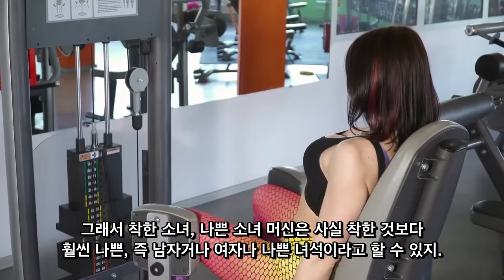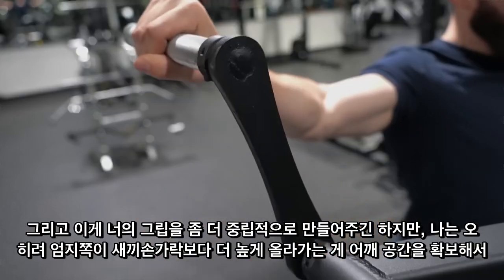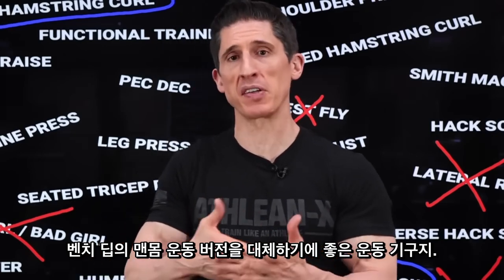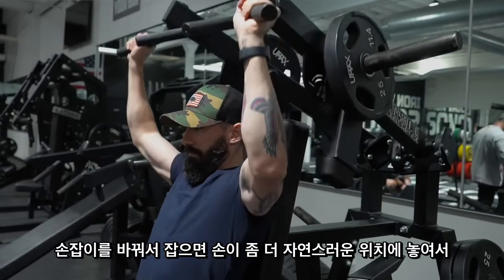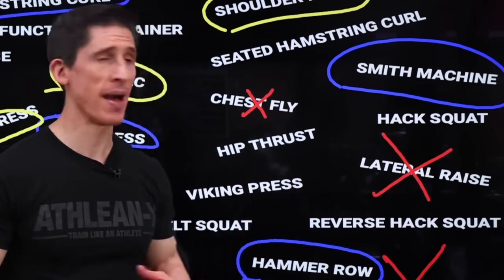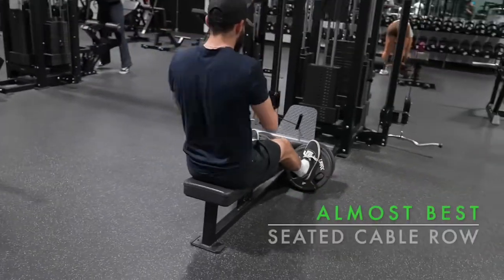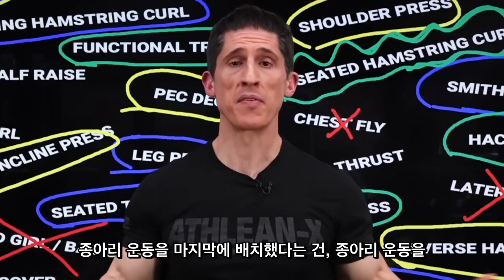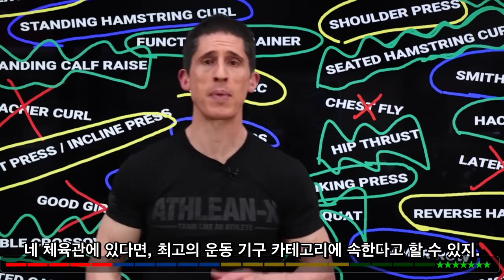헬스 기구, 뭐가 최고고 뭐가 별로일까요? 🏋️‍♂️ Gym Exercises Ranked (BEST TO WORST!)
헬스 기구, 뭐가 최고고 뭐가 별로일까요? 🏋️‍♂️

이번 영상에서는 효과성과 생체역학적 안전성을 기준으로 인기 헬스 기구들을 최악에서 최고 순으로 평가합니다! 잘못된 자세로 부상 위험을 높이는 최악의 햄스트링 컬 기구부터, 사실은 둔근 중근 강화에 더 효과적인 '굿걸/배드걸' 머신까지! 꼼꼼하게 분석하고 더 나은 운동 방법을 제안합니다.

여러분의 시간과 노력이 헛되지 않도록, 최고의 운동 기구를 알려드릴게요! 🔥

원본 영상 정보:
제목: Gym Exercises Ranked (BEST TO WORST!)
채널: ATHLEAN-X™

원본 설명글:
There are so many gym exercises, namely ones those done with machines, but which ones should you be focusing your efforts on if you want to build muscle and increase your strength? In this video, I'm going to give you that most popular gym exercises ranked from worst to best and help you to determine which machines you should be using and which you can probably ditch.

With that said, we have to lay out the criteria for the gym machine exercise selections. These are in the video.

With that being said, we start laying out the list and work our way up the rankings from the worst gym exercises to the best gym exercises.

WORST
1. Lying Hamstring Curl
2. Good Girl / Bad Girl
3. Lateral Raise
4. Preacher Curl
5. Chest Fly

I've explained before why I think the lying hamstring curl is not a good exercise choice as it relates to lower back pain. With other options at your disposal that won't cause back pain, this machine sits in the worst category.

The good girl / bad girl machine is often used for building the glute medius which would be better done the way I show you in the video.

While not in every gym, the lateral raise machine isn't my favorite. This version of the machine doesn't allow for external rotation of the shoulder with your fixed hand placement, so for anyone that has impingement issues, this machine could cause more pain than it fixes.

The preacher machine is best used if there is an option to stand with a downward sloping pad. Otherwise, if you sit, you are inviting the mechanics that allow for bicep tears during this exercise. It's best to avoid this one or to find the right machine.

The chest fly is one of my least favorite exercises and if you have a machine that doesn't have safety catches to limit your range of motion at the bottom of each rep, then my opinion on the exercise doesn't change.

BETTER
6. Standing Hamstring Curl
7. Hammer Row
8. Seated Tricep Dip
9. Leg Press
10. Smith Machine

The standing hamstring curl is a better option to the lying hamstring curl because it not only gets you on your feet, but removes the mechanics that cause you to drive your knees and thighs into the pad to overactivate the hip flexors.

The hammer row depends on which machine you have available. If you have range of motion that goes high to low, you will get adequate stretch on the lats and your chest wont cave around the pad.

The seated tricep dip is a great option for those that have shoulder pain when they dip, as it will allow for more forgiving mechanics in your shoulder positioning while you press the arms of the machine down.

The leg press's limitation comes in the fact that you never achieve hip extension, thus removing full range of motion that you'd achieve on a squat.

While the smith machine is versatile in what exercises you can do with it, it does lock you into a range of motion that might not be ideal for your body. Not only that, but you (falsely) can move a little more weight by driving the bar into the rails while you exert effort, making the movement easier.

BETTER STILL
11. Shoulder Press
12. Pec Dec
13. Humbler
14. Chest Press
15. Reverse Hack Squat
16. Leg Extension

The shoulder press's limitation is that you are seated, I would much rather you be on your feet and I would like to see you not digging your back into the pad while pressing. However, the options for your grip is invaluable as it can provide relief for those that need to press overhead with a neutral grip.

The pec dec allows for both chest and rear delt training, but it is important to remember how you get into the machine as doing it wrong can cause shoulder issues.

The humbler, or chest supported row machine, gives the opportunity to have a "proud" chest as you pull the weight, something not offered on the hammer row.

The chest press allows for safety of failure as you don't have to worry about the weights crashing down on you when you reach failure.

My problem with the reverse hack squat is the lack of full hip extension at the top, which is key for targeting the glutes as you would when performing this exercise.

While I have gone on record with my dislike of the leg extension for people that have knee pain, I can't argue that you won't find a better exercise for isolated quad contraction.

For the rest of the rankings of these gym exercises and machines, be sure to watch to the end of the video.